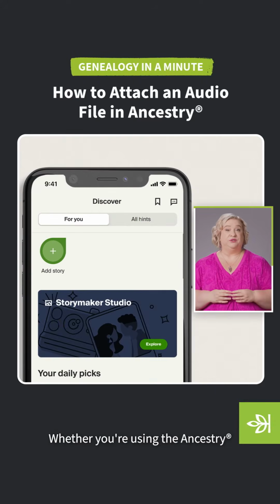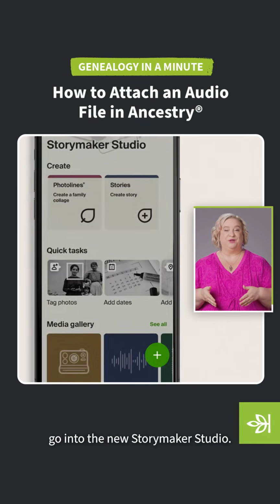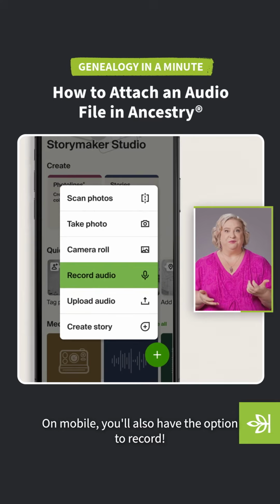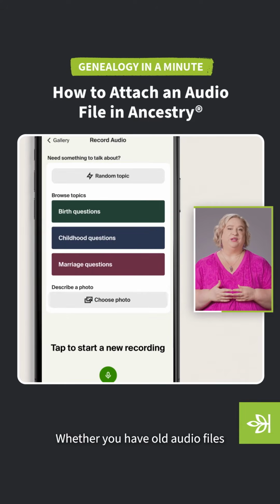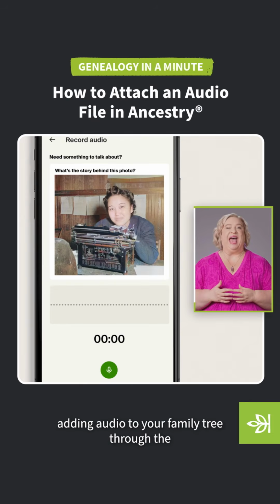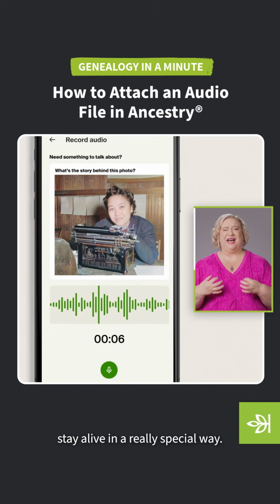How to Attach An Audio File in Ancestry®?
With the new audio feature from Ancestry® you can now archive your favorite family recordings or upload new ones. Watch Crista Cowan show you how easy and meaningful it can be.

About Ancestry: Start your family history journey today with Ancestry®. With our massive collection of historical records, access to family trees, and DNA technology, we’re here to help you discover your personal history.